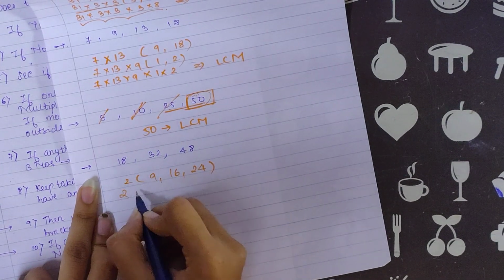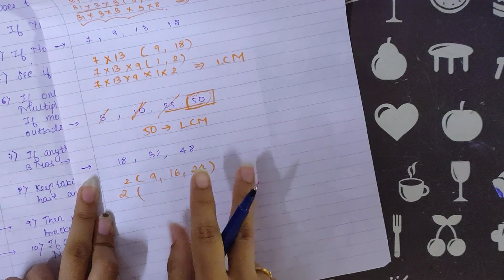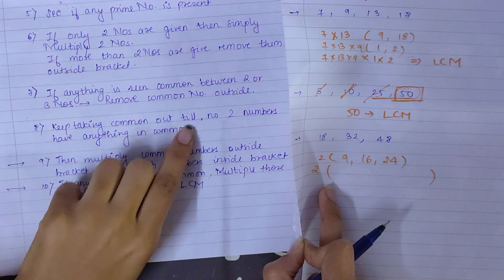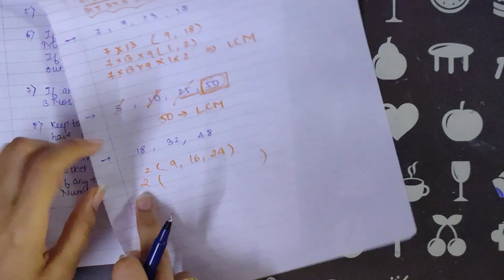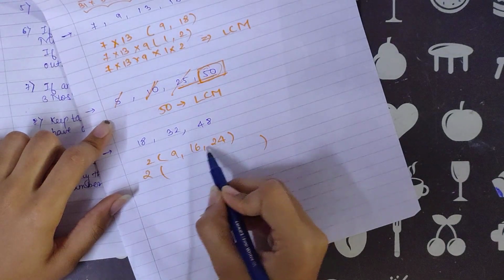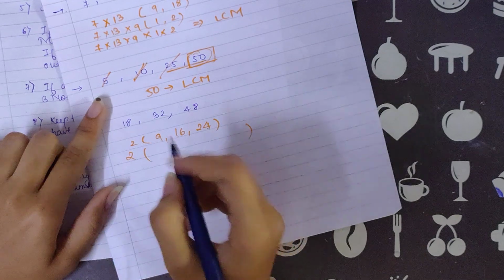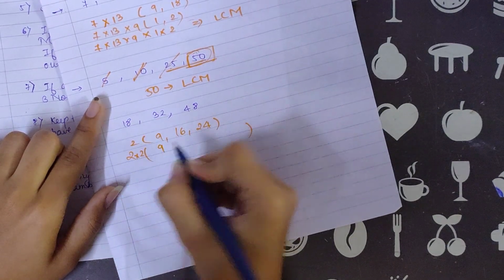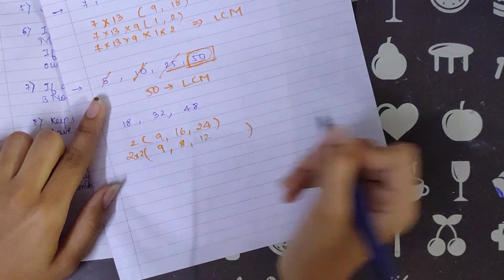LCM TRICK | EASY | Quantitative Aptitude Exams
This video teaches you to get LCM of numbers in seconds. It is the best trick for finding LCM in competitive exams like CAT or in placements related Exams etc.